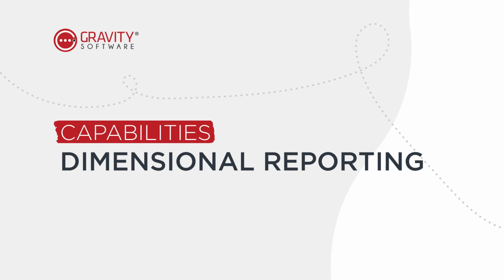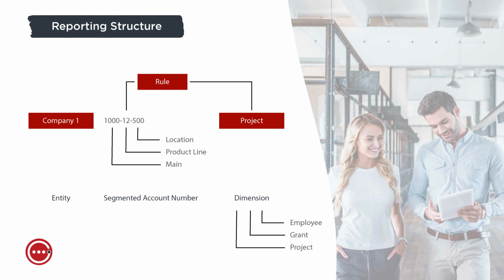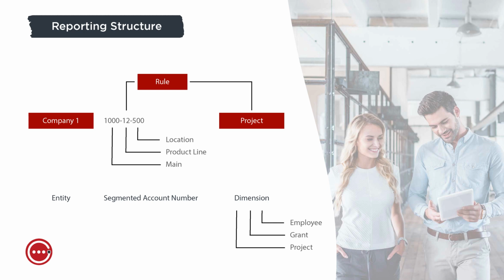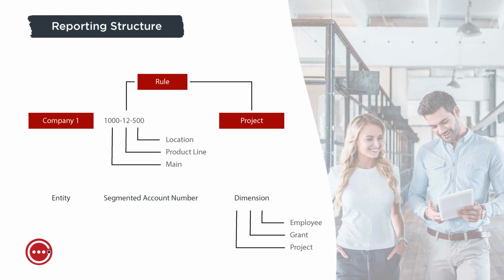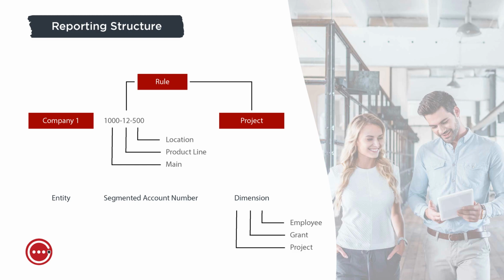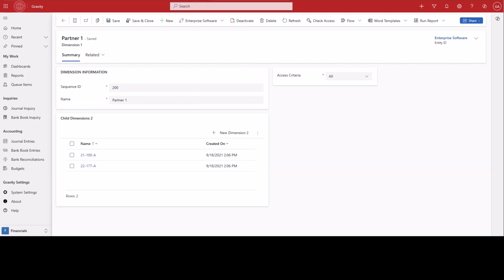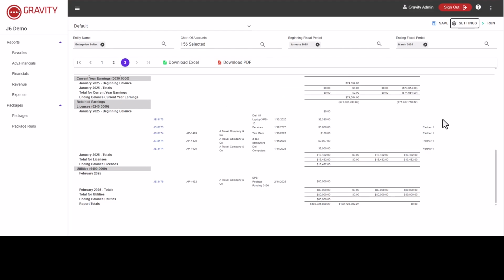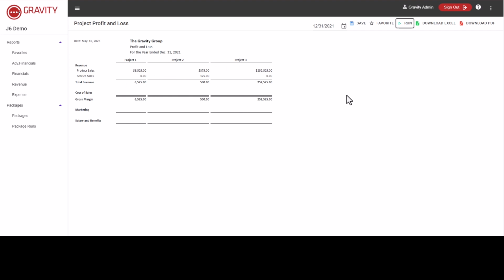Dimensional Reporting in Gravity Software: Tag, Track & Report Smarter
Discover how Gravity Software® simplifies complex financial reporting through powerful dimensional reporting. In this video, we walk you through how to tag transactions, apply dimension rules, create hierarchical relationships, and build real-time, multi-entity reports — without cluttering your chart of accounts.

Gravity is a robust, cloud-based multi-entity accounting solution built on the Microsoft Power Platform, designed to support growing businesses with advanced reporting needs.

What You’ll Learn:

🎈 What is dimensional reporting and why it matters
🎈 How to tag transactions using dimensions like project, department, or employee
🎈 How to apply rules to make dimensions required or optional
🎈 How to create hierarchical dimensions (e.g., project → task)
🎈 How to run real-time reports across entities and dimensions
🎈 How to budget and forecast using dimensions
🎈 How to export reports to Excel or Power BI

About Gravity Software
Gravity Software® is a robust, cloud-based multi-entity accounting solution built on the Microsoft Power Platform.

It’s designed for growing businesses that need advanced financial reporting, dimensional tagging, and seamless scalability across multiple companies, departments, or locations.